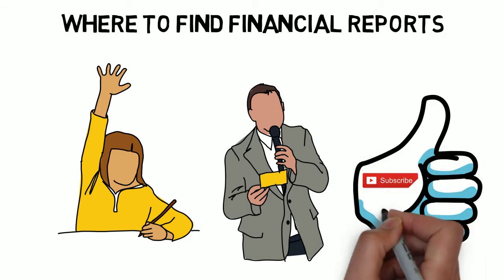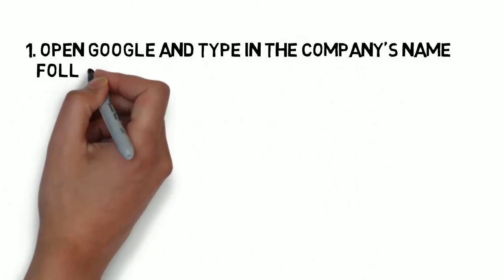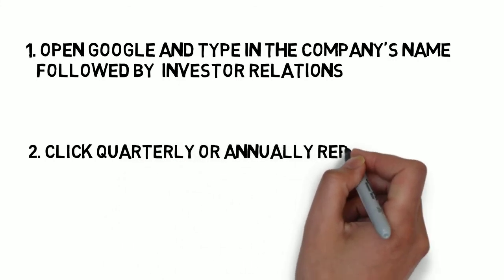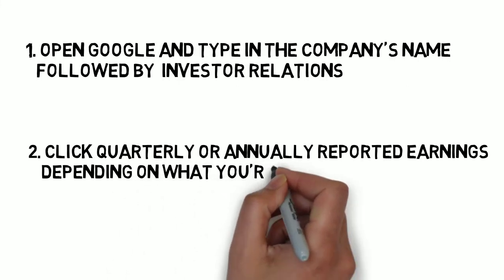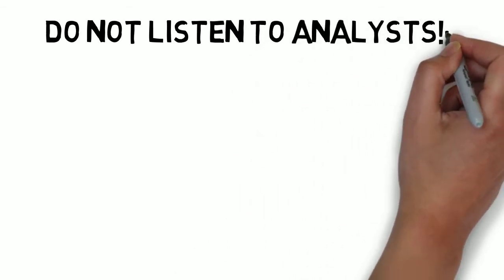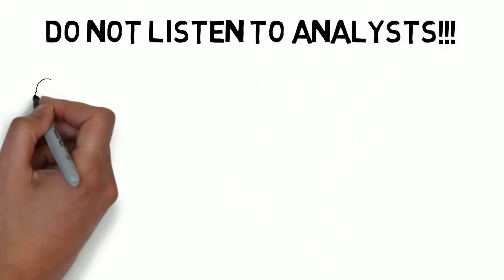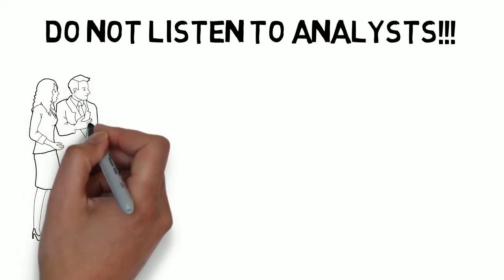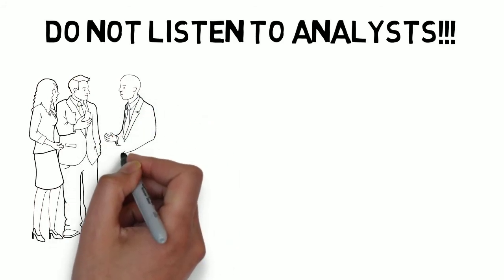Where To Find A Company's Financial Reports!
where to find a company's financial reports? how to find a company's financial reports? Where to find a company that reports earnings? where to find a company's earnings. how to see annual reports of companies. how to find quarterly reports from companies. where to find new quarterly reports of companies.

My Favorite Investing Book
Best Long-Term Investment Book
Best Modern Long-Term Investment Book
My Favorite Business Movie
Second Favorite Business Movie
Very Good Stock Market Investing Book